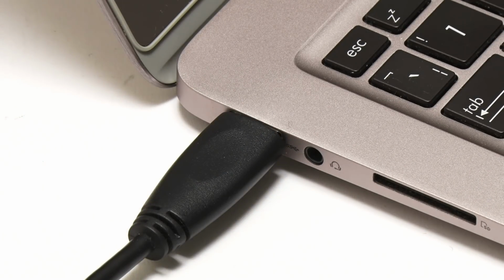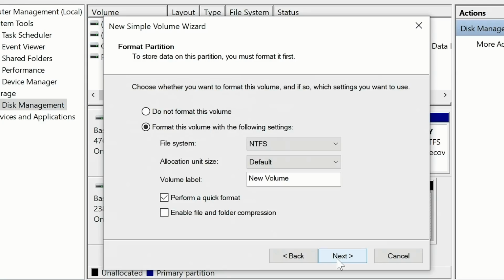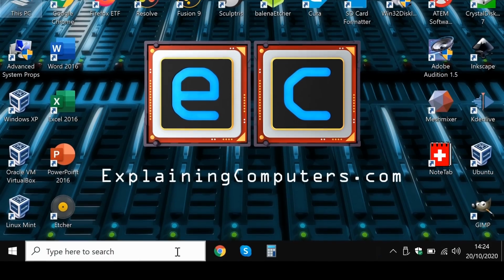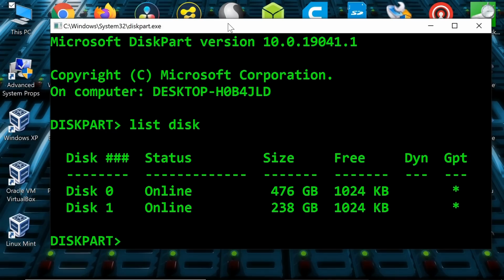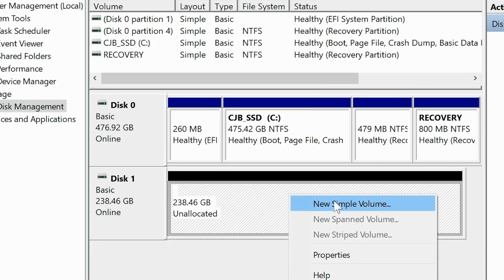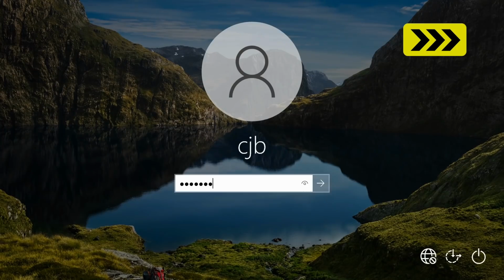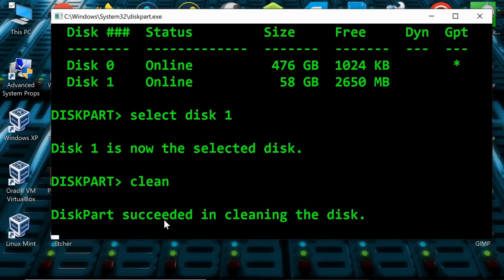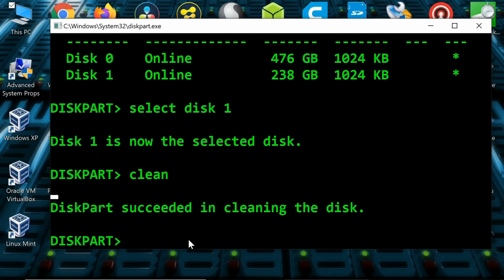DiskPart Windows Drive Recovery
Cleaning a drive to factory state using the DiskPart utility in Windows. This can be useful if an SSD or hard disk becomes corrupted, or if a USB thumb drive or other device used for Linux install cannot be fully accessed in Windows.

As noted in the video, please take great care when using the DiskPart clean command, as it rapidly removes all data and partitions from a drive.

Chapters:
00:00 Introduction
01:22 Windows drive management
04:44 DiskPart drive clean
08:54 USB drive recovery
11:10 Take care!